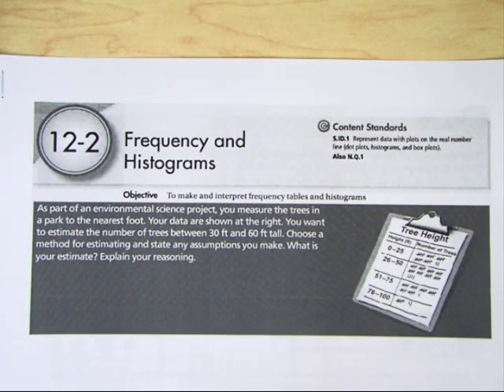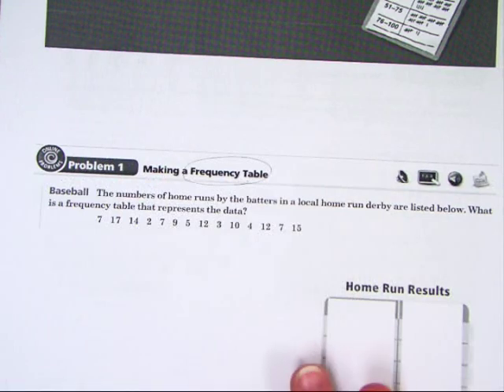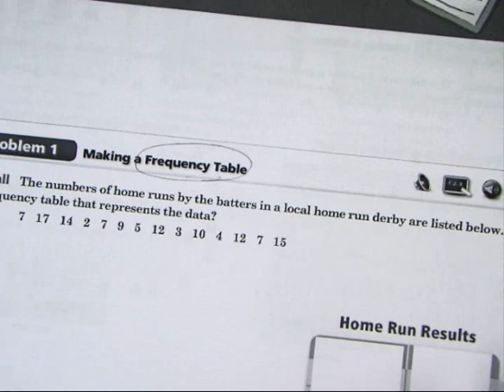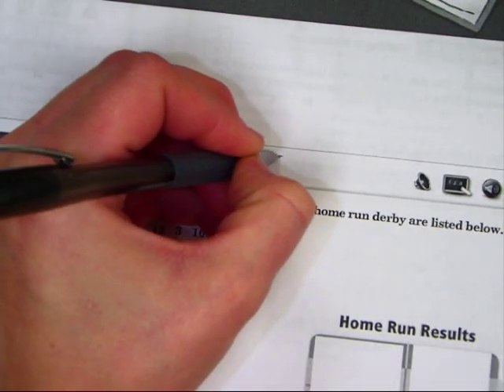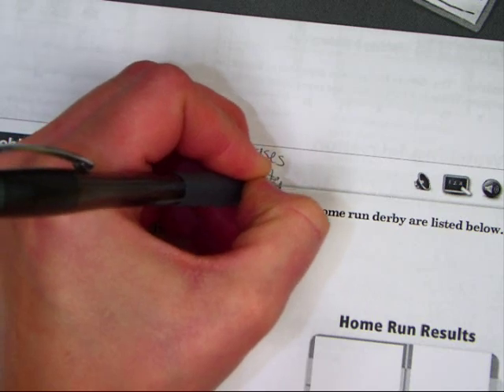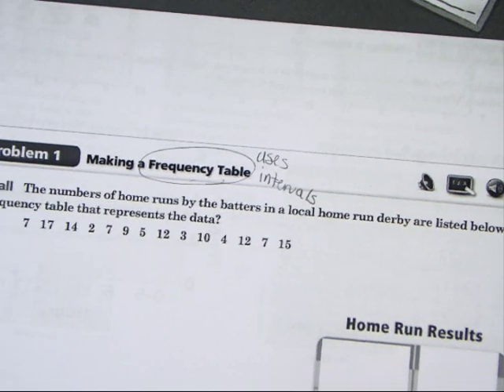Honors Algebra I 12 2 Frequency and Histograms 1